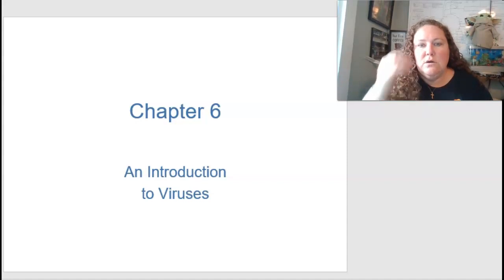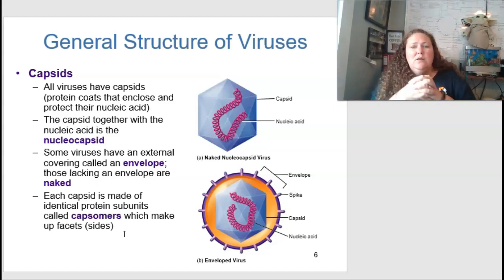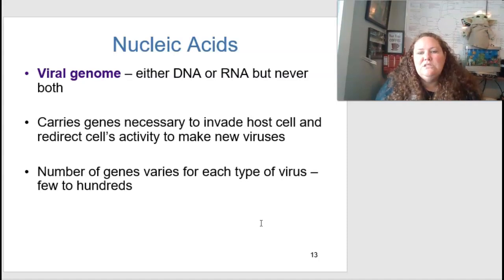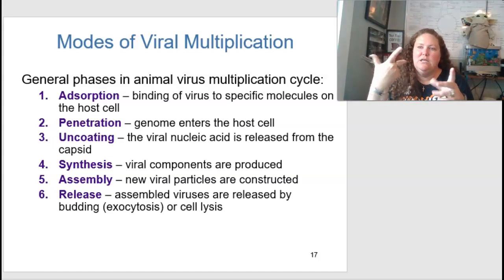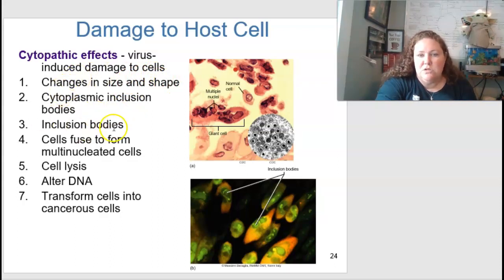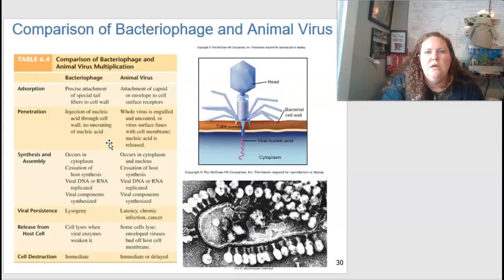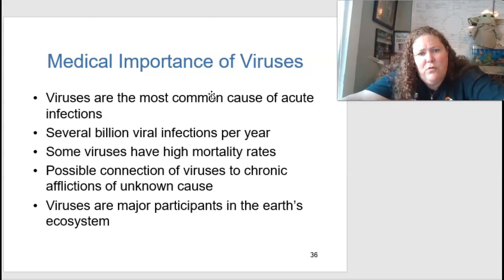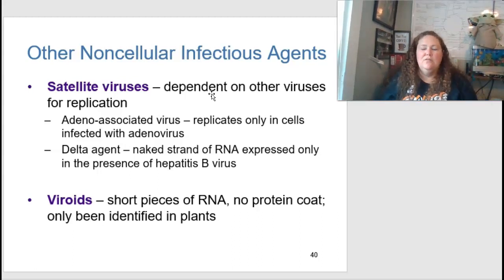Baker Microbiology Chapter 6 lecture